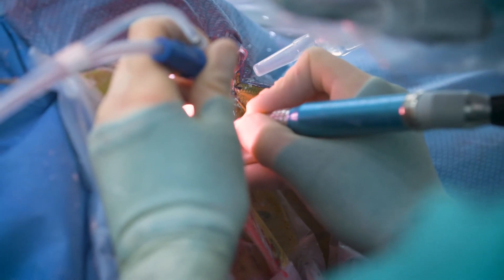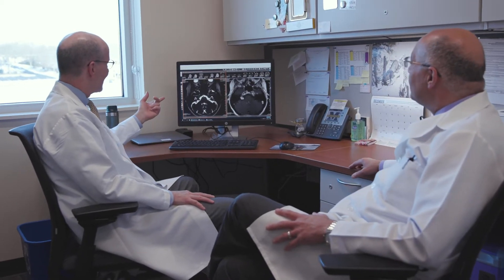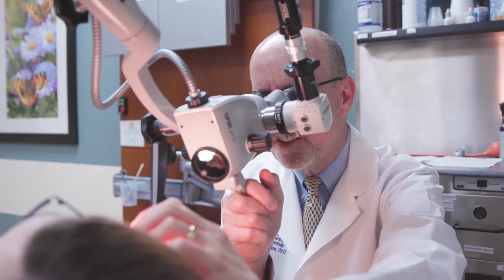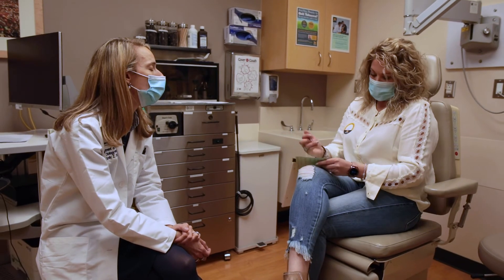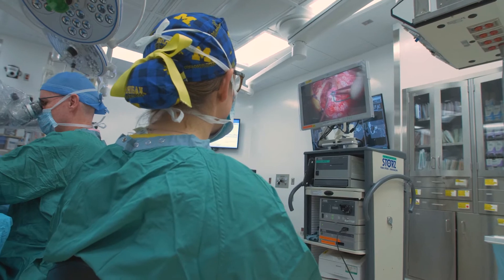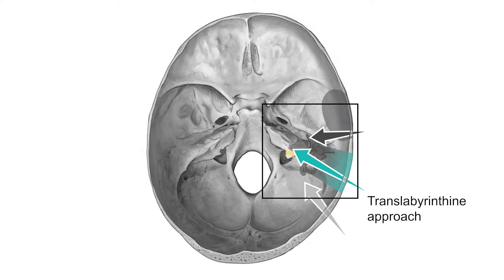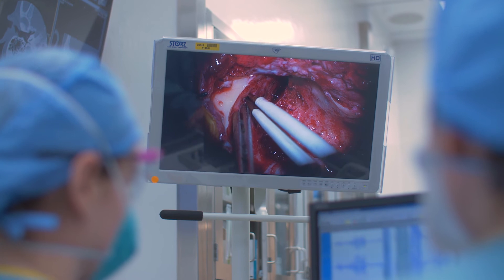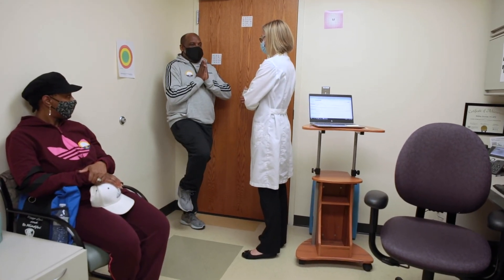Acoustic Neuroma Expertise from University of Michigan Health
Specialists from otology-neurotology and neurosurgery at the University of Michigan Health discuss the complexities of treating acoustic neuromas and the experience U-M specialists have in removing them and preserving the hearing of patients with an acoustic neuroma (also known as a vestibular schwannoma).